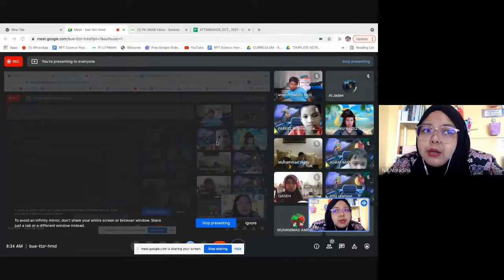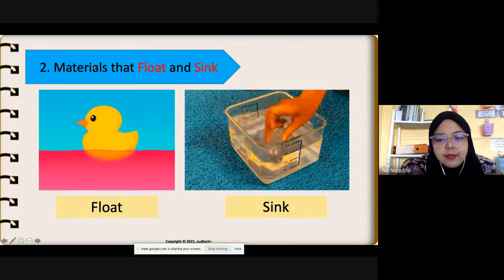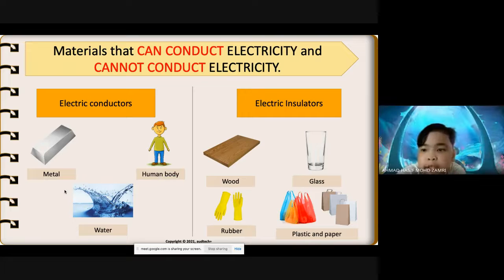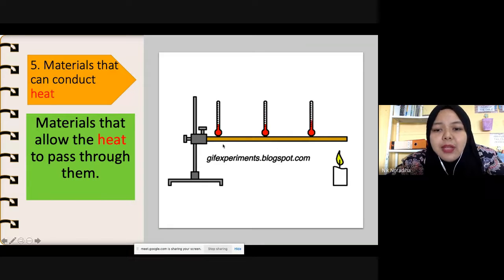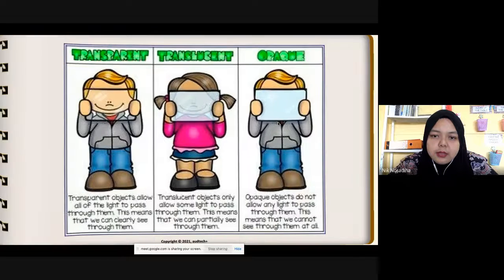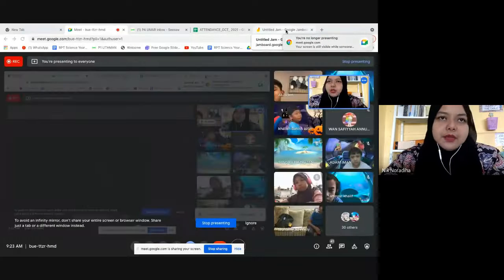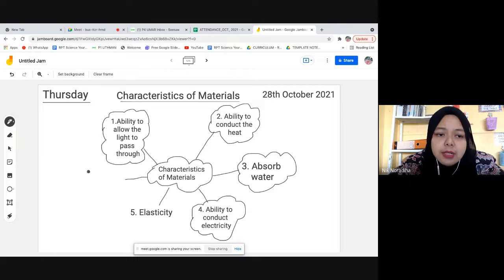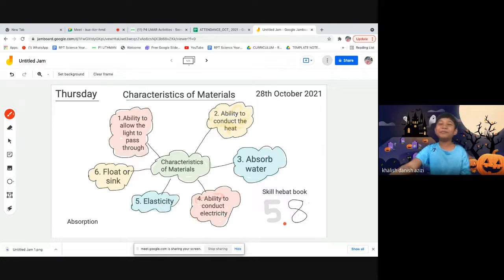The Importance of Properties of Materials